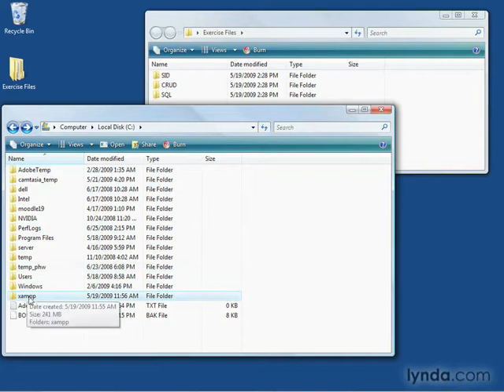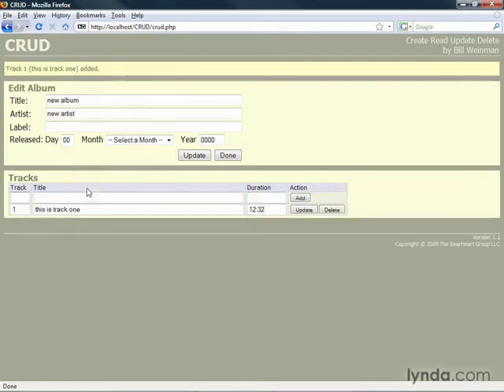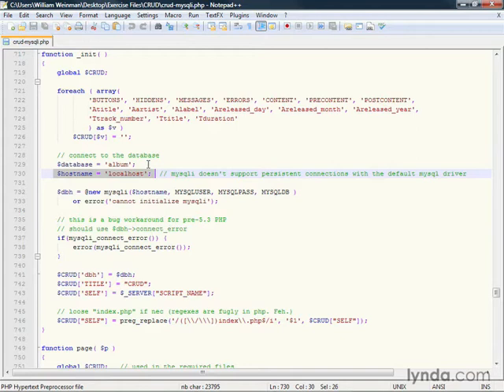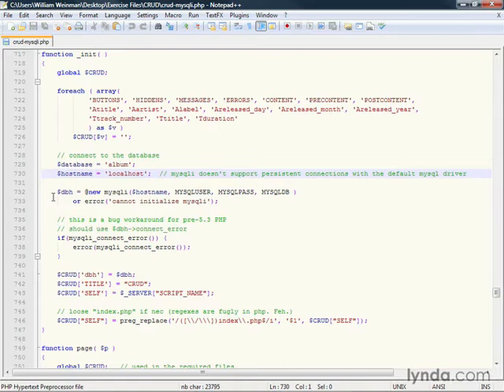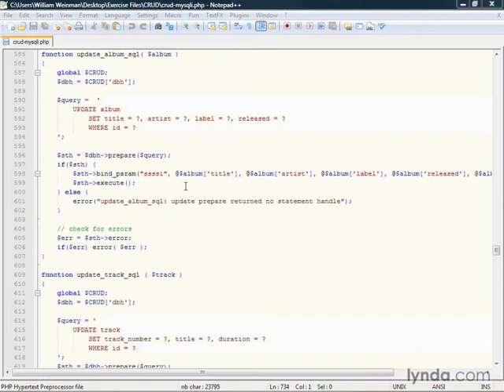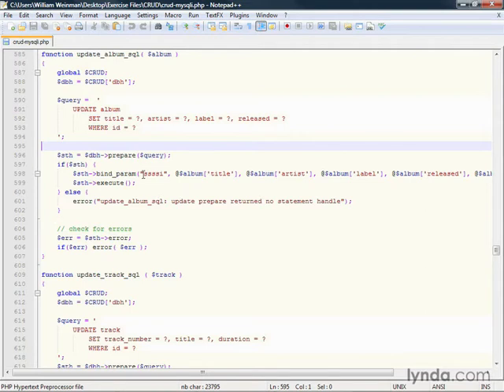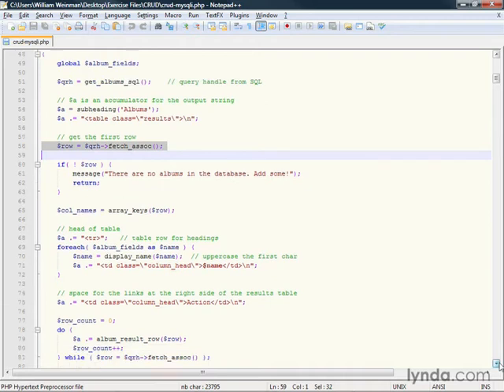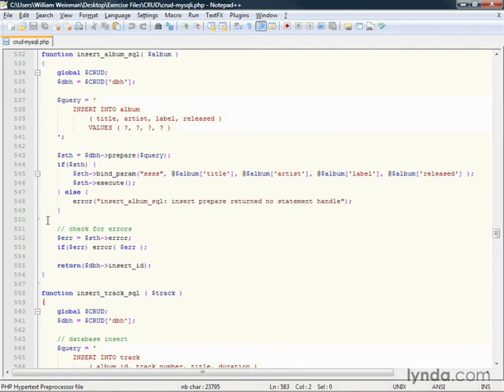8. PHP's MySQLi Interface.avi